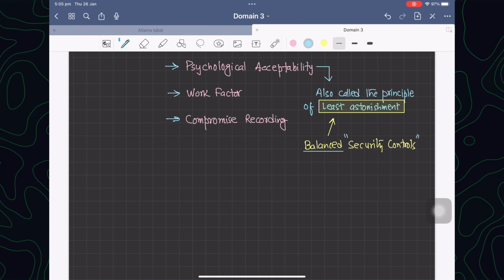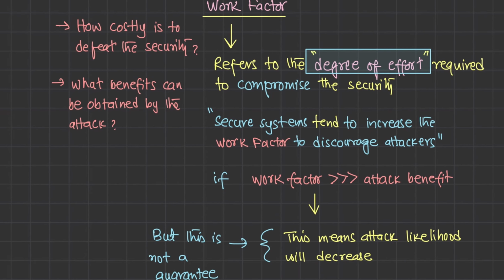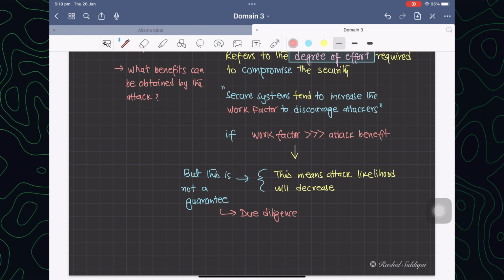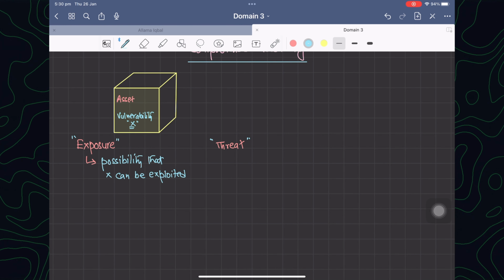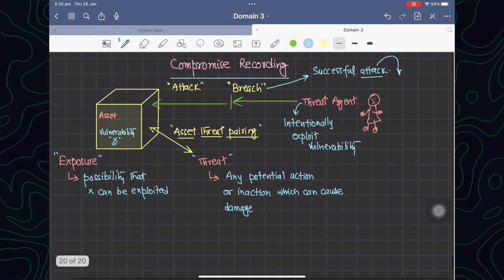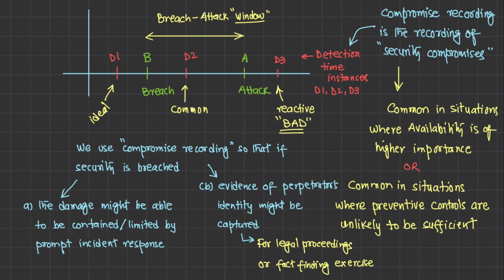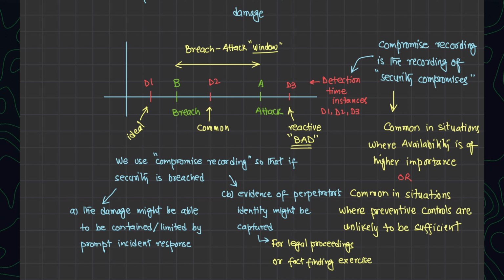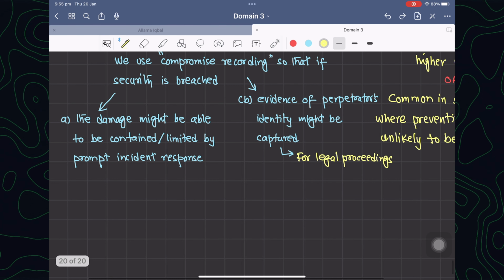CISSP Series Domain3 Episode 8 - Psychological Acceptability, Work Factor and Compromise Recording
00:00 Introduction
00:47 Psychological Acceptability
02:36 Work Factor
05:20 Compromise Recording

🎯 This is the running YouTube Playlist i am working on to cover complete CISSP syllabus in unique 🏡 way of explaining.

I love to create content for🎖CISSP | 🎖CCSP and related Cybersecurity stories ☕️

✅ Follow me for CISSP, CCSP exam tips and important updates 🗞